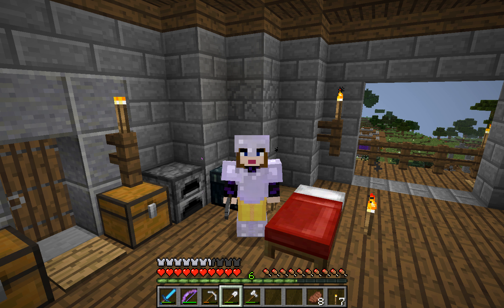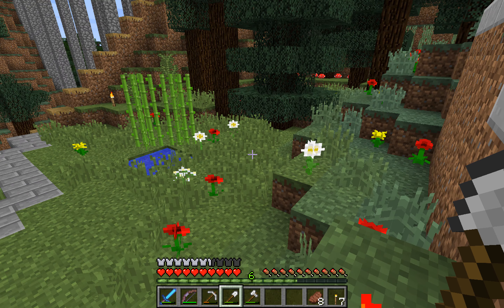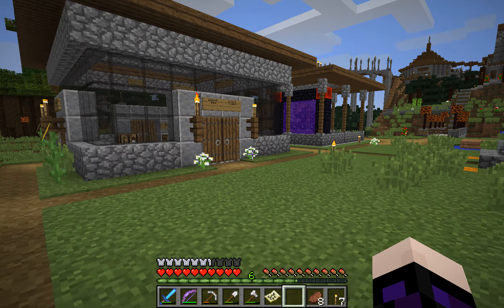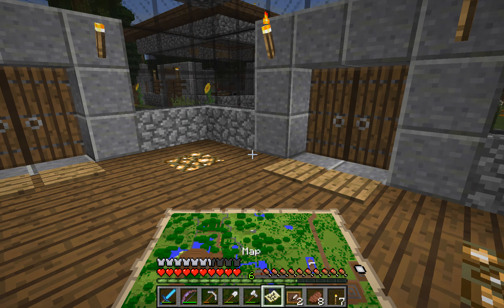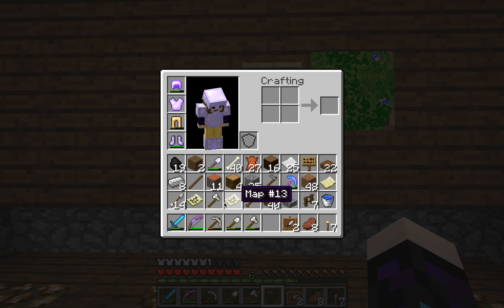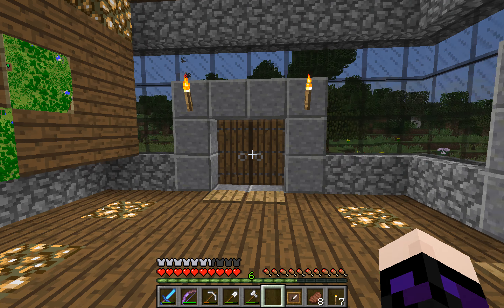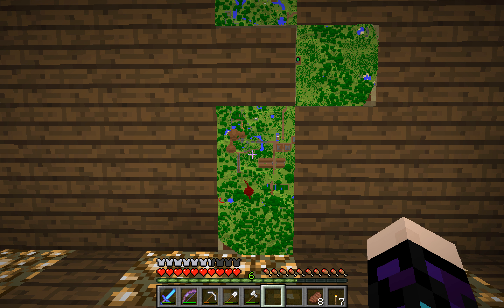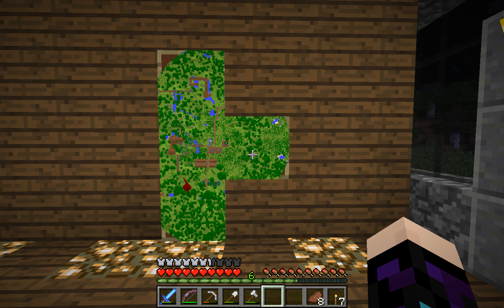Minecraft Vanilla SMP Tree 6 E43 Starting the Map Room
Qs 5H Enthusiast1/6 Channel : Youtube.com/qskitchen1